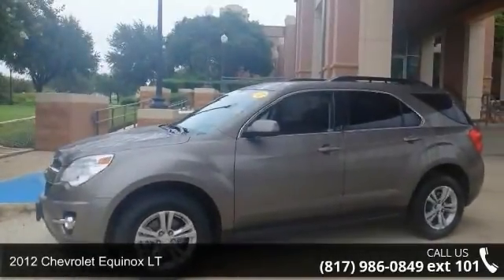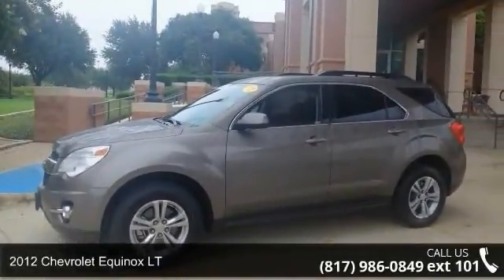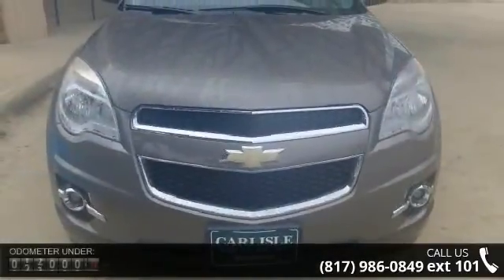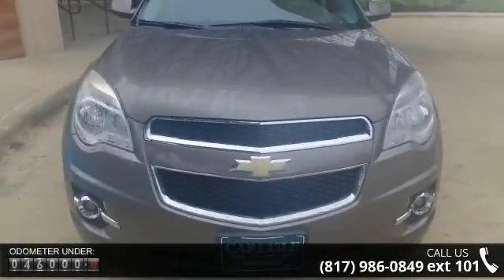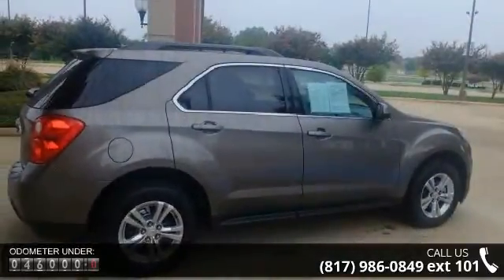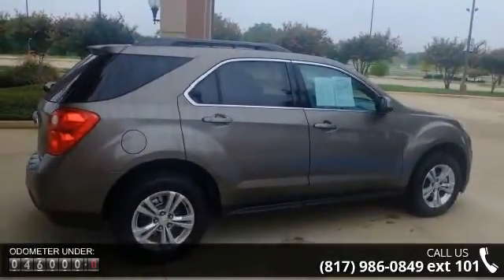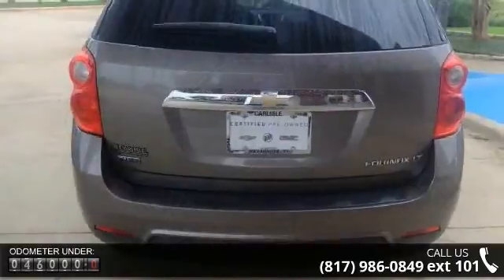2012 Chevrolet Equinox LT - Carlisle GM - Waxahachie, TX ...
Flexfuel, new tires, and compound side mirrors. Equinox LT 2LT, GM Certified, 4D Sport Utility, 2.4L 4-Cylinder SIDI DOHC, 6-Speed Automatic with Overdrive, and FWD. Your quest for a gently used SUV is over. This attractive 2012 Chevrolet Equinox has only had one previous owner, with a great track record and a long life ahead of it. A contender for 2010 Automobile Magazine All-Star. GM Certified Pre-Owned means you not only get the reassurance of a 12mo/12,000-Mile Bumper-to-Bumper limited warranty, but also an Exclusive CPO Maintenance Plan, up to a 6-Year/100,000-Mile, $0 Deductible, Fully Transferable, Powertrain Limited Warranty, a 172-point inspection/reconditioning, 24/7 roadside assistance, Courtesy Transportation, 3-Day/150-Mile Customer Satisfaction Guarantee, 3 month trial OnStar Directions & Connections Service if available, SiriusXM Radio 3mo trial if available, and a vehicle history report.